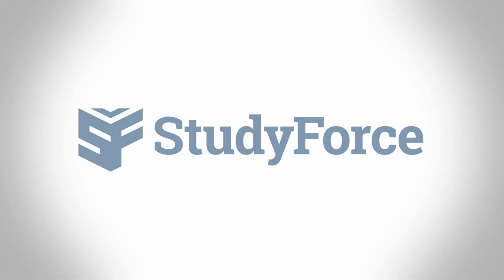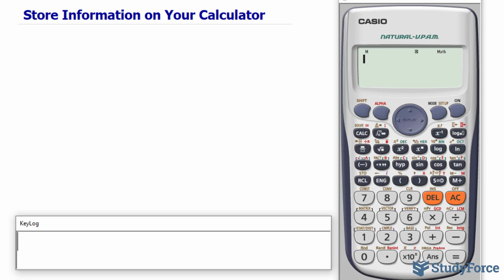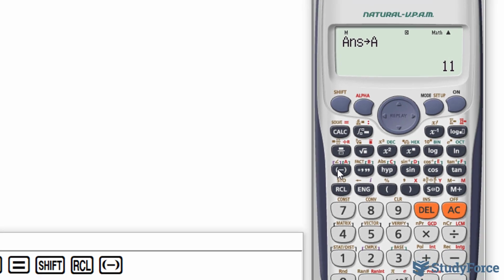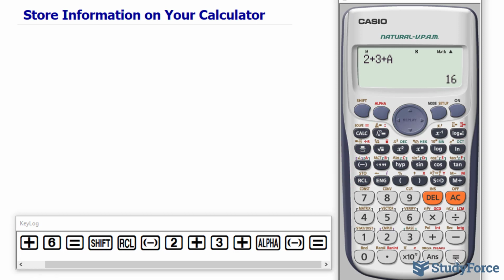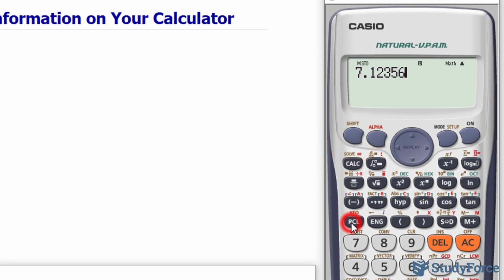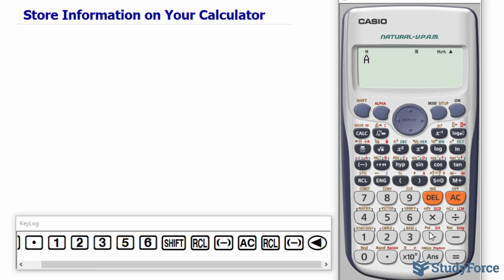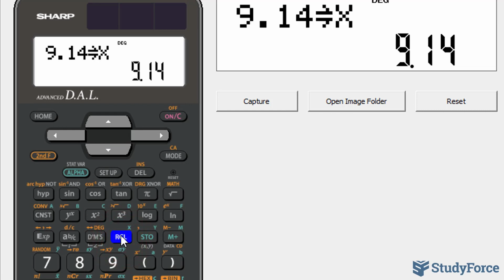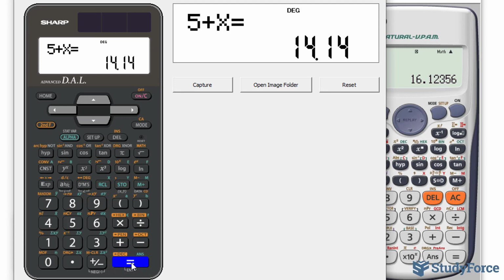Store Information on Your Scientific Calculator (Casio, Sharp)